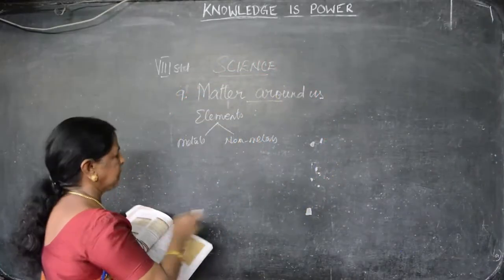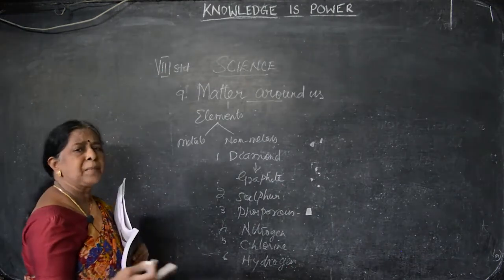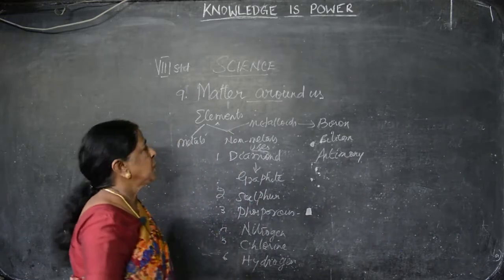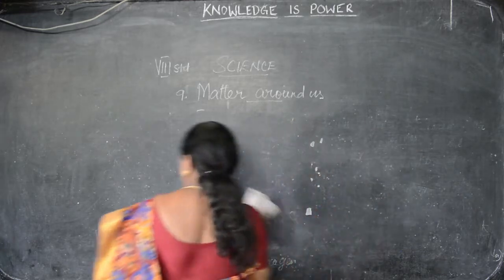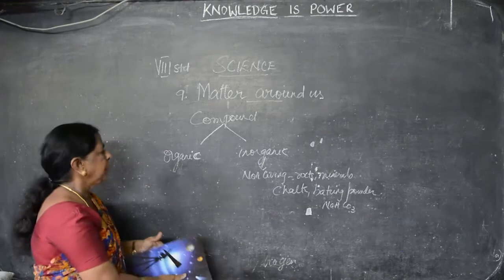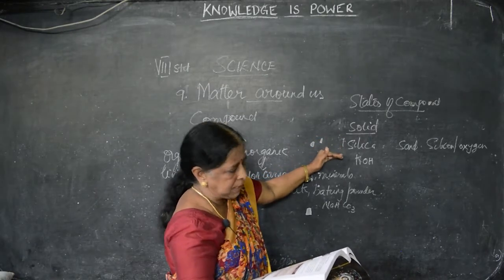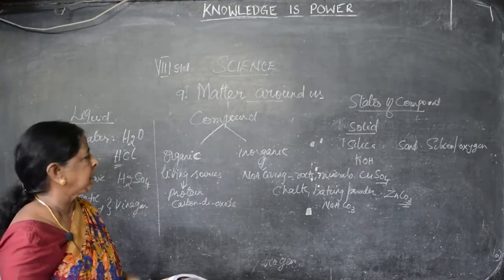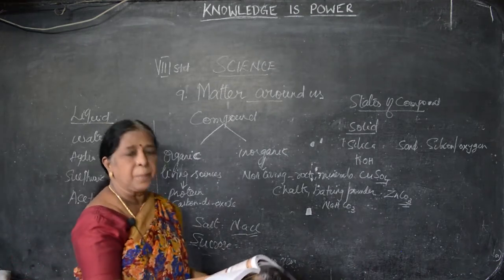VIII Std - Science 10 - Matter around us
Samacheer Kalvi